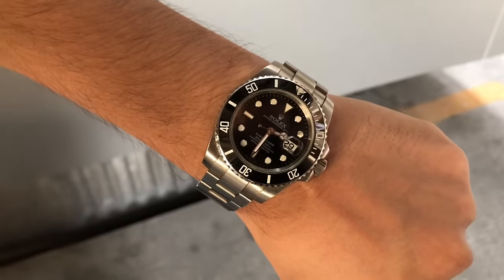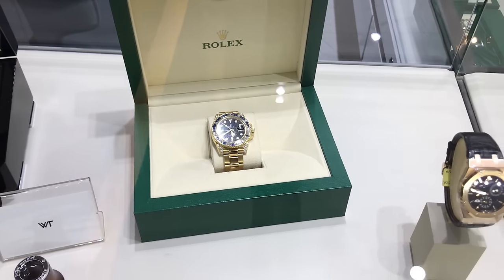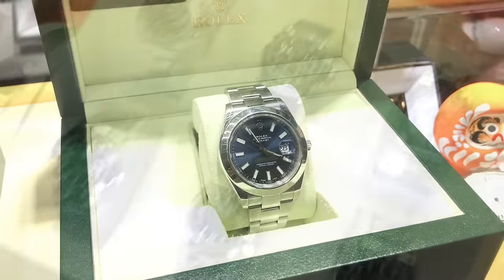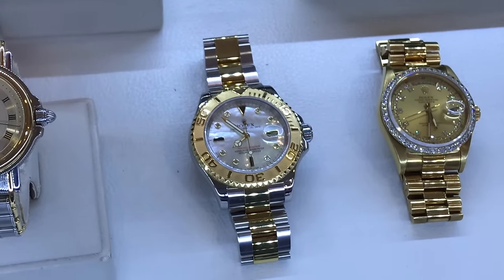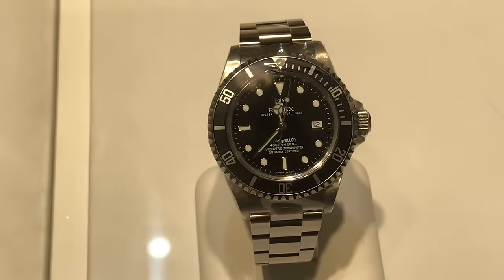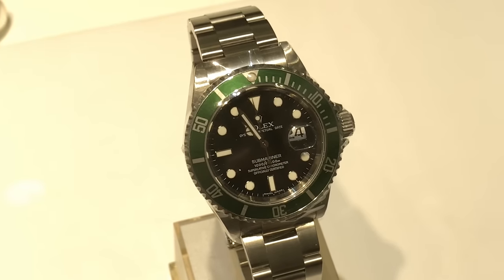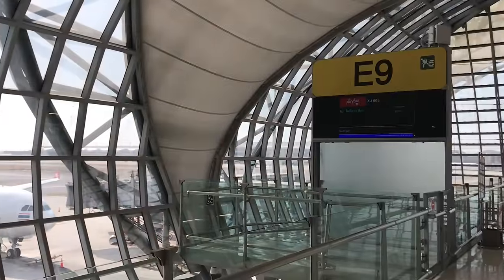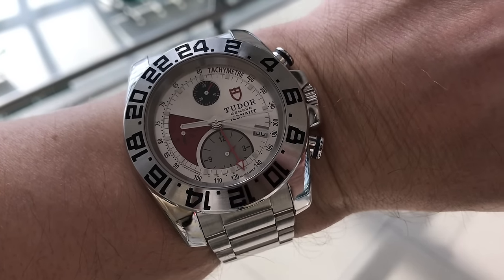2023 Rolex Watch Shopping in Bangkok, Thailand